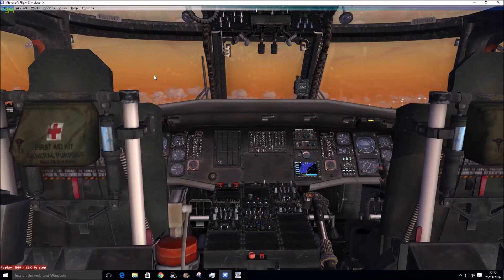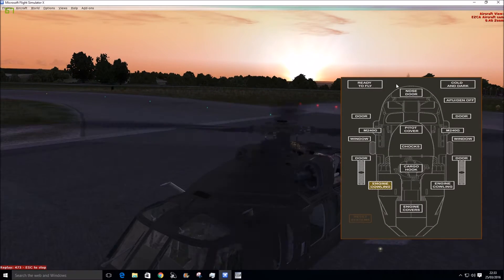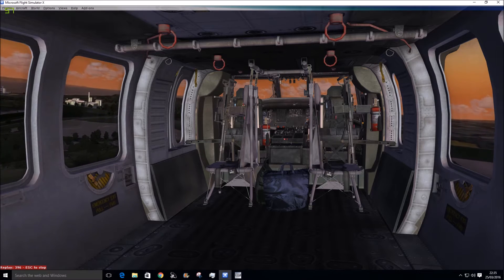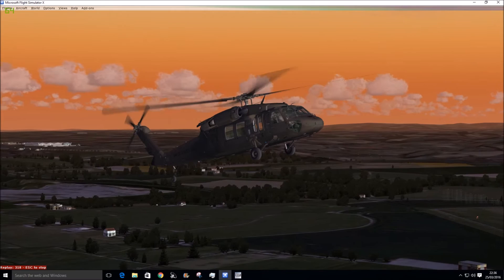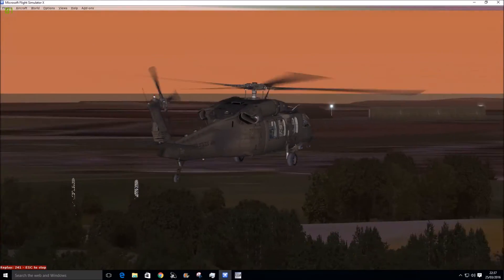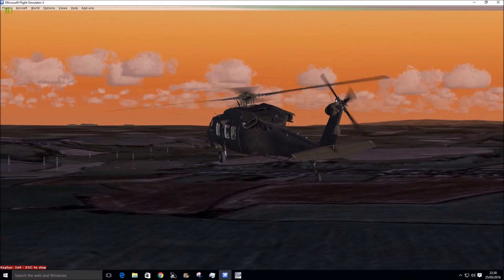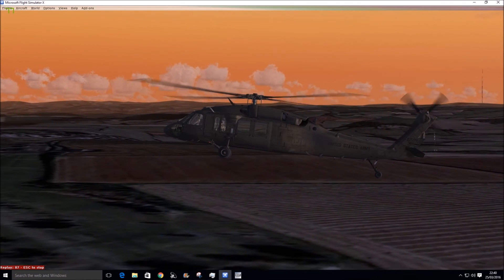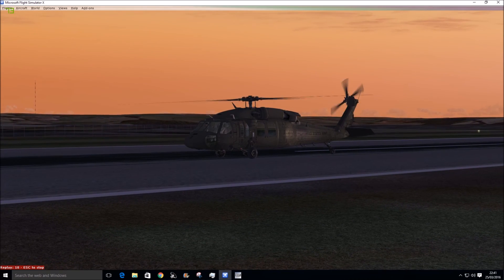Flight Simulator X, Cera Sim UH-60 Black Hawk Helicopter PC Games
The UH-60 Black Hawk, developed by Sikorsky, is a utility tactical transport helicopter, is a four bladed, twin-engine, and non-retractable landing gear by cerasim
PC Simulation